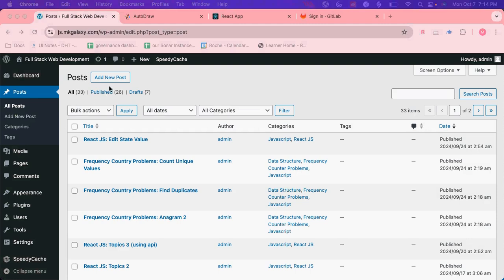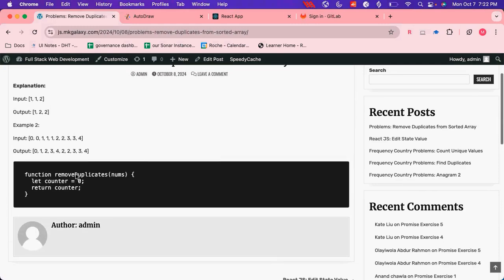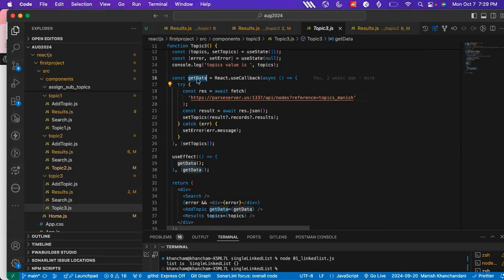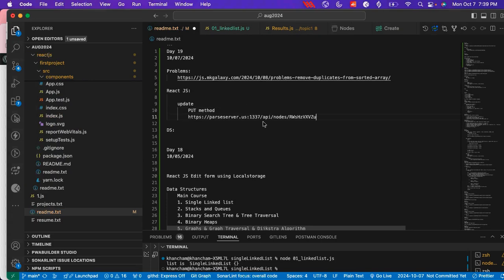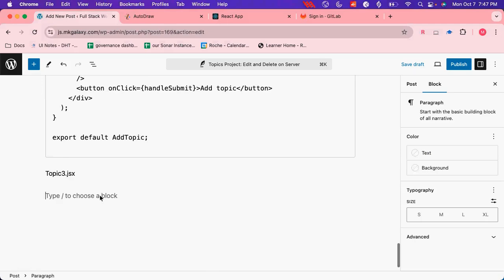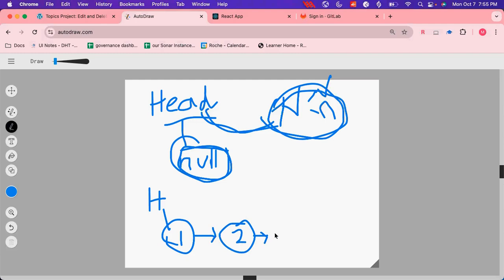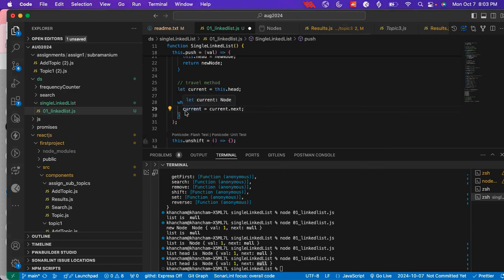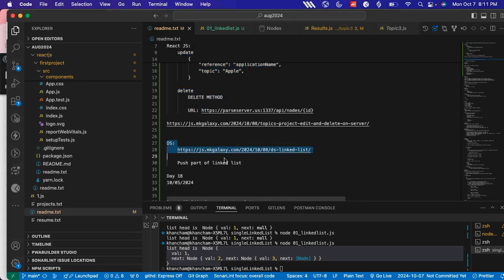Lesson 019 2024 10 07 react 10